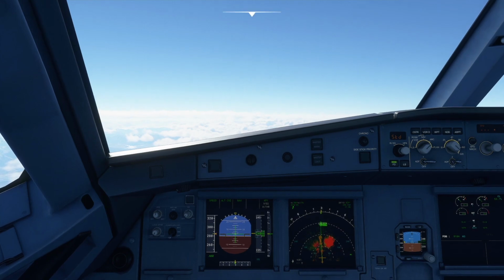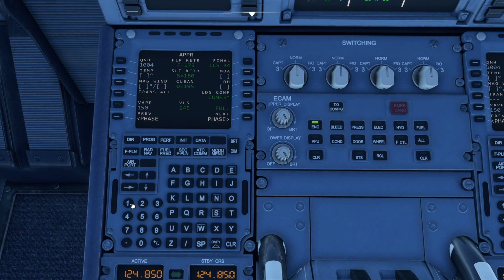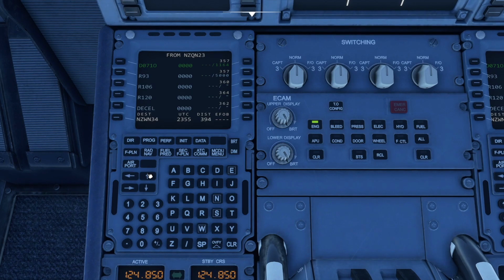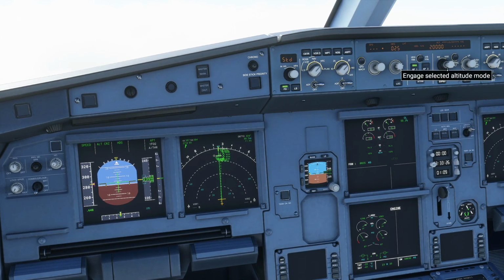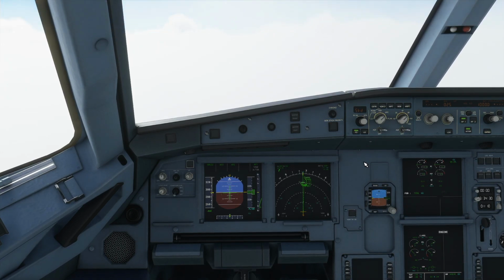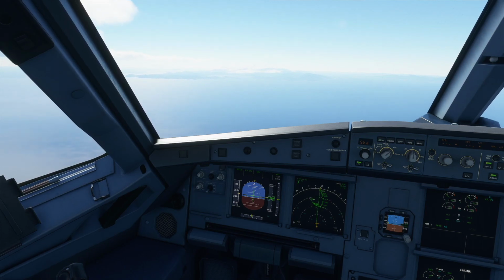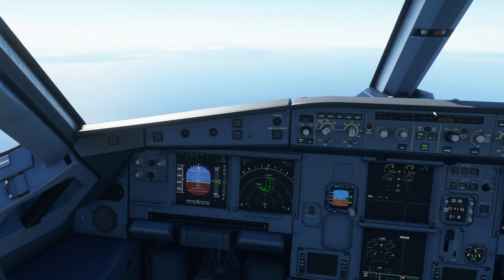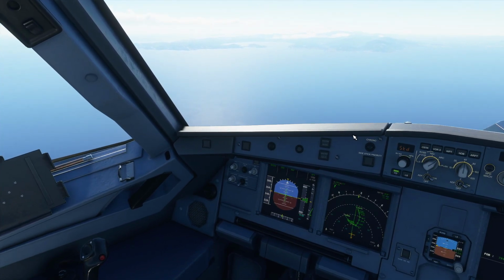MSFS 2020| Airbus A320neo Tutorial - Preparing Descent [Part 3]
Microsoft Flight Simulator 2020| Airbus A320neo Tutorial - Preparing Descent [Part 3]
Time Stamps:
0:00 Intro
*Do you need help setting the Airbus A320? Perfect Video for you! *

LINKS:
PC SPECS:
16 GB Corsair 3000MHz DDR4
About Me!
As you probaly know my name in Jack, I currently live in the UK. I am a flight sim ethuanist - I aspire to become a pilot in the future.  I got in to flightsim around 2015 when I started pationaly flying flight all over the world in the PMDG 737ngx. At the moment I am 6 form (Year 12) which unfortunately means content may be slow to release at somepoints but netherless I will make sure you get the content you subbed to!
All the Tags:
[MSFS 2020] Airbus A320neo Tutorial - Cold and Dark & Startup
Time Stamps:
0:00 Intro
1:14 Setting Flight
2:52 Turning aircraft on
6:10 MCDU setup
10:15 Engine Start

LINKS:
PC SPECS:
16 GB Corsair 3000MHz DDR4
About Me!